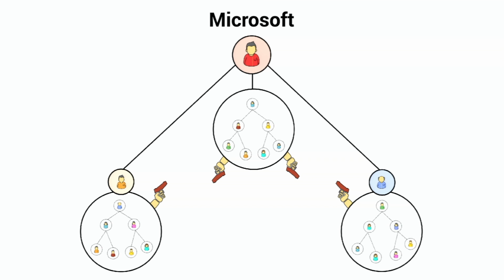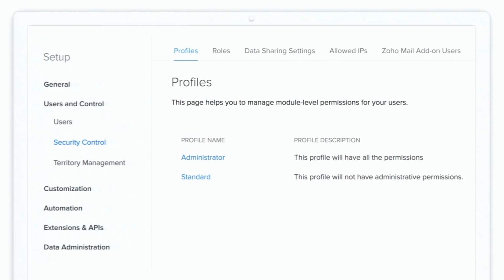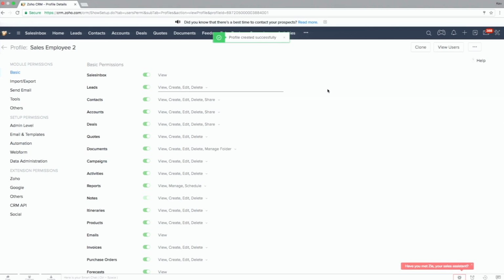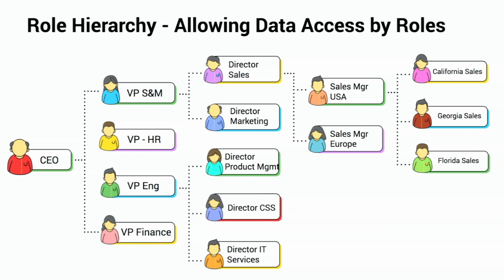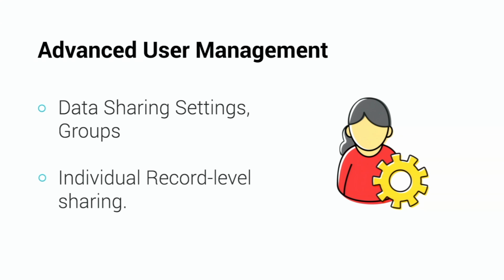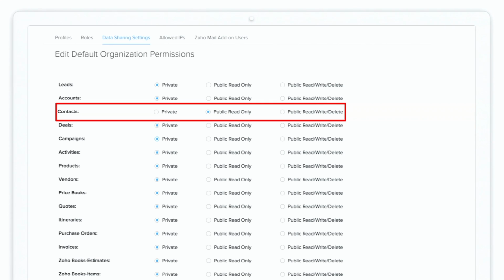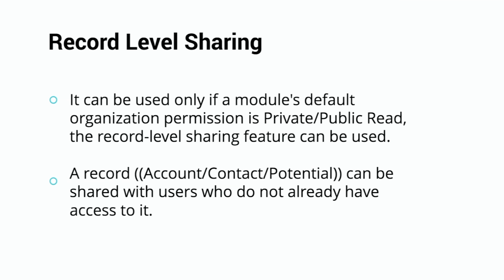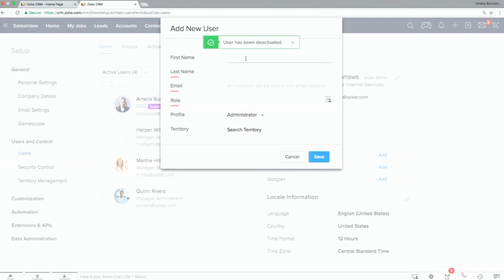User Management & Sharing in Zoho CRM - Kevin Karthick